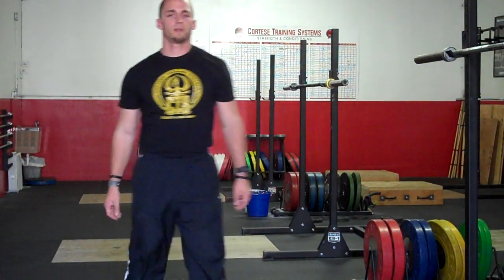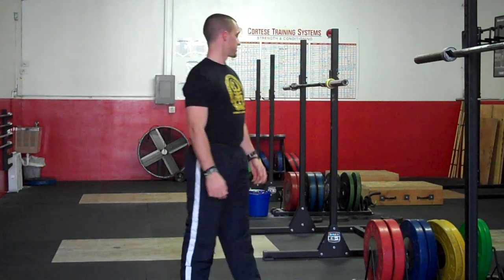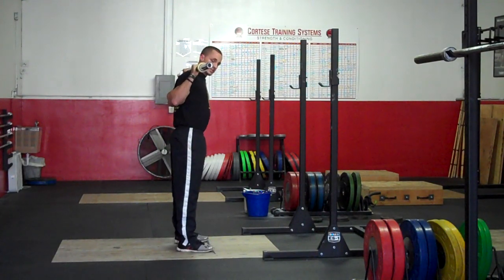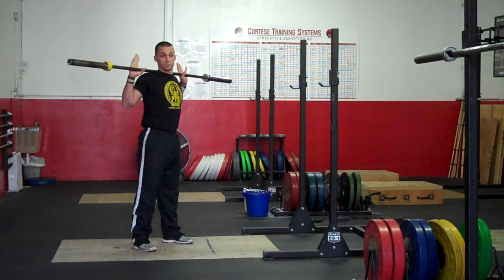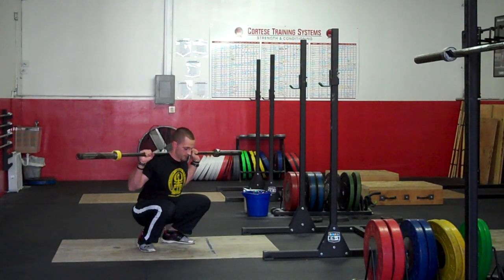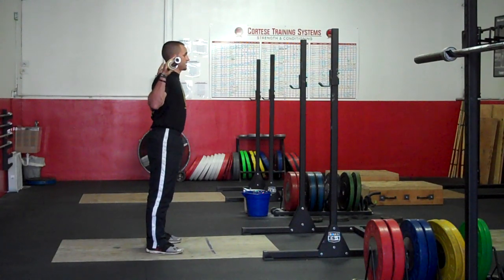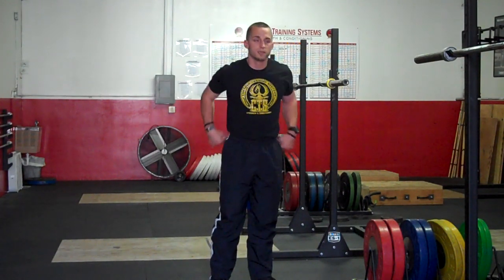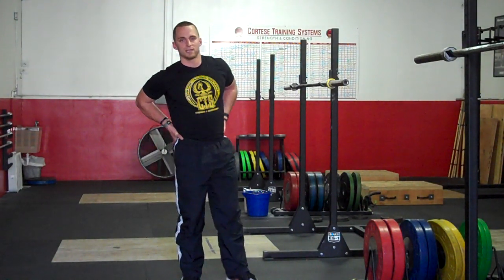How to High Bar Back Squat (ATG Squats)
How we coach the high bar back squat - great for athletes, weightlifters, and those wanting to improve their back strength and hip mobility, all the while building total leg and hip strength and power.

For more info and great training tips visit the John Cortese blog